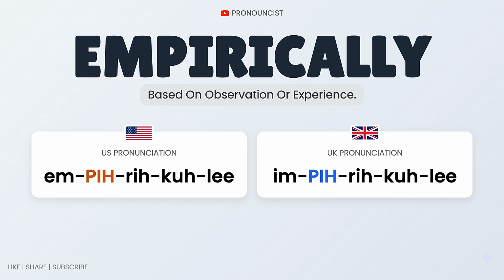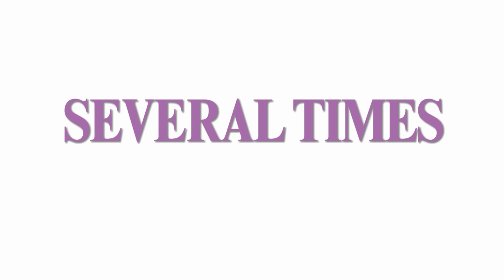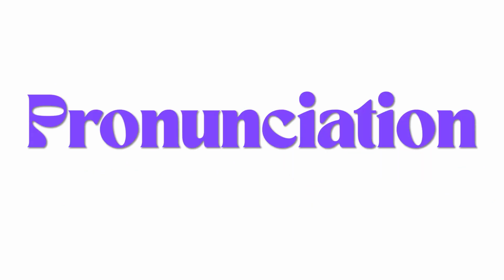How to pronounce EMPIRICALLY in British & American accent || Learn with syllables 🇺🇸🇬🇧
Learn how to pronounce "EMPIRICALLY" correctly in English 🇺🇸🇬🇧.

In this video, we break down the pronunciation step by step so you can clearly understand how to say EMPIRICALLY in both American and British accents.